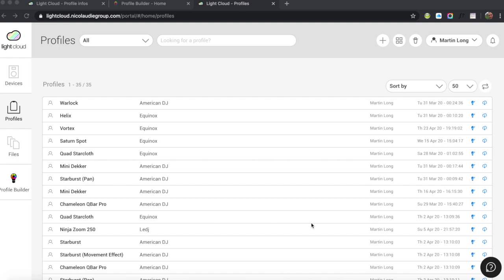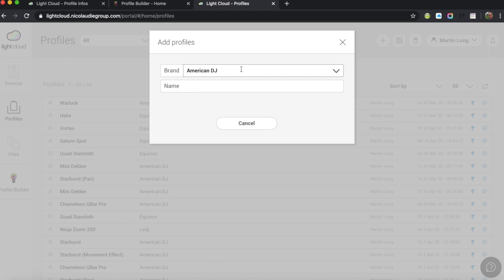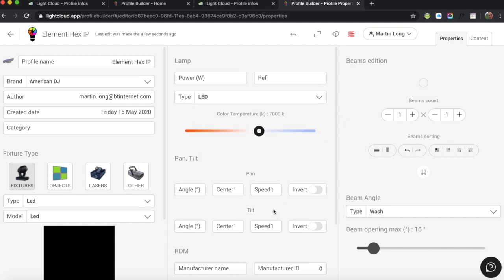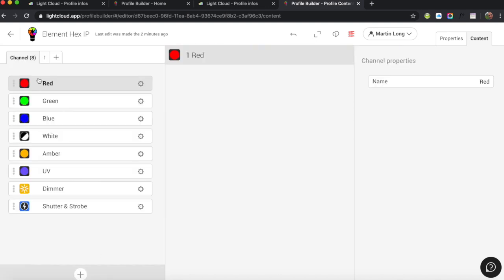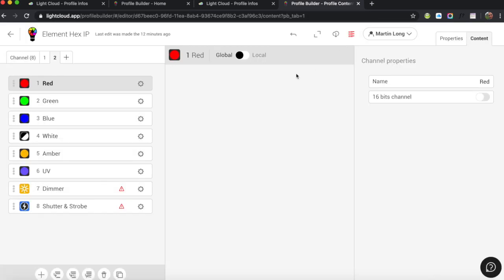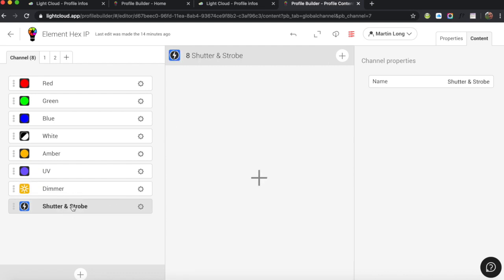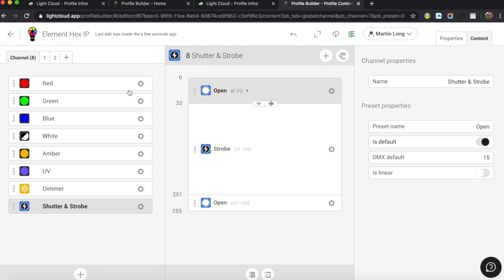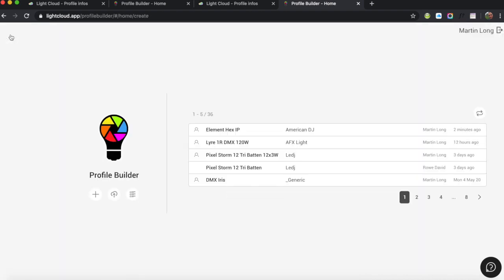Using Profile Builder Part 1 - Creating a Basic RGB Fixture Profile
Using Profile Builder Part 1.  This shows you how to create basic profiles for moving par cans and other wash effects that use RGB as well as White, Amber and UV.

If you've got any questions about this, comment here or ask me in my dedicated Facebook group:

Thanks!
Martin Long